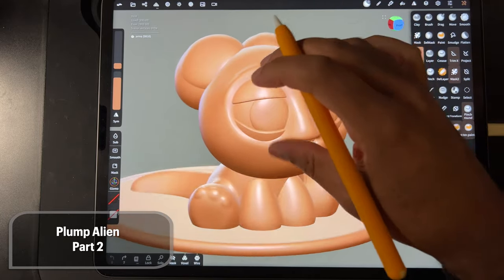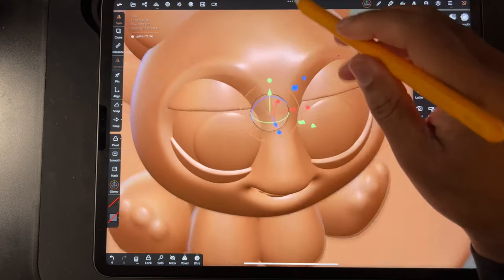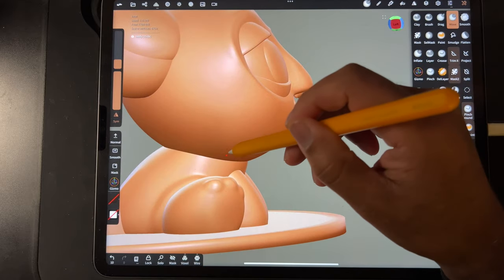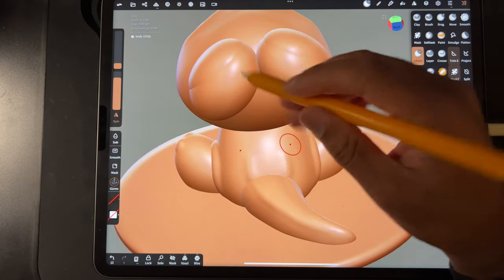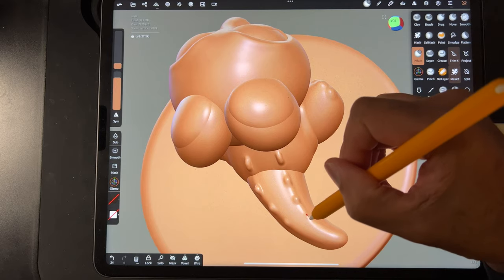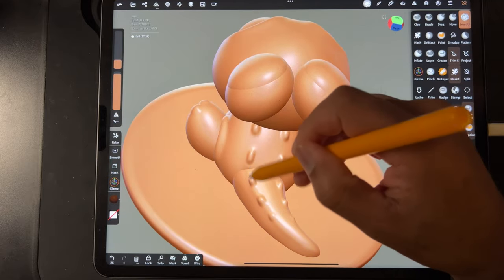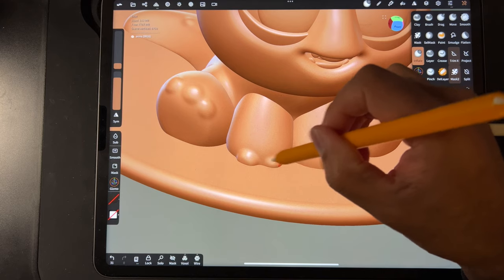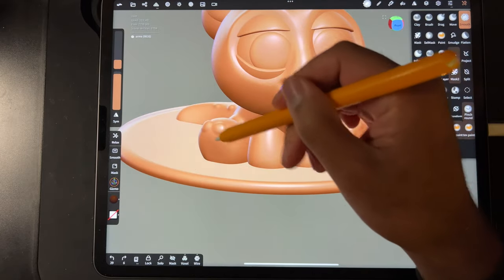Nomad Sculpt Character Tutorial | 4k (Part2)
PART 2
Full step by step tutorial for Nomad Sculpt. Made on Ipad Pro 2021
Enjoy!

This is how I get the round glare on the eyes!